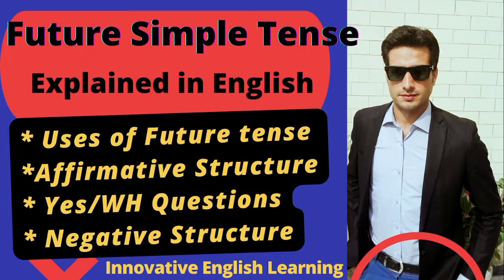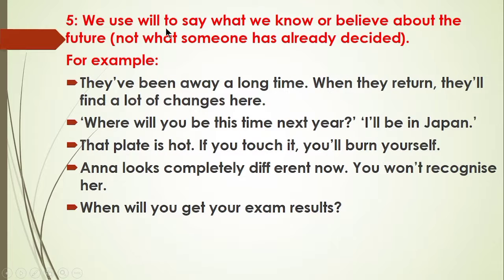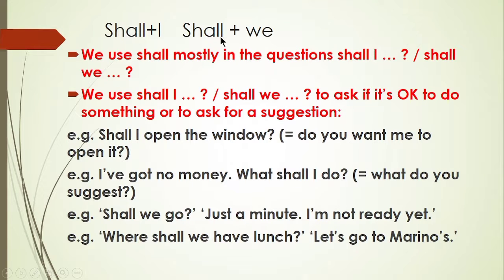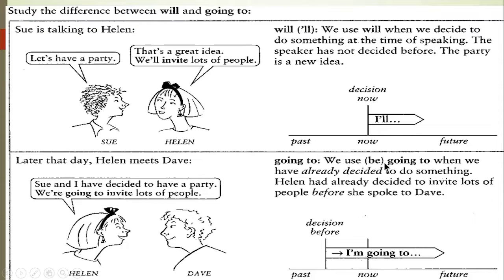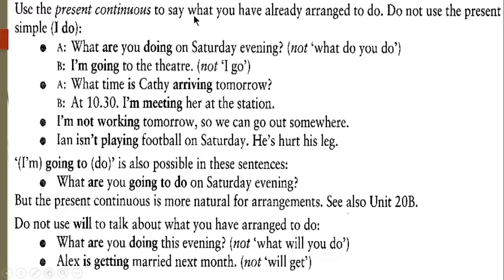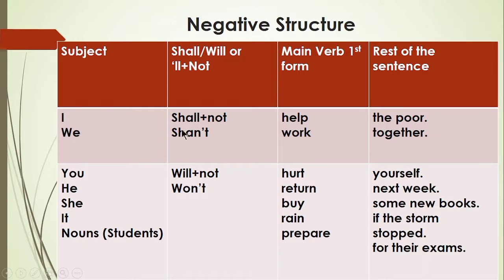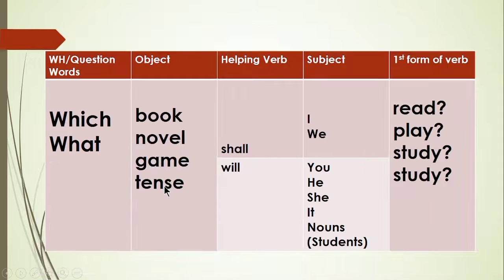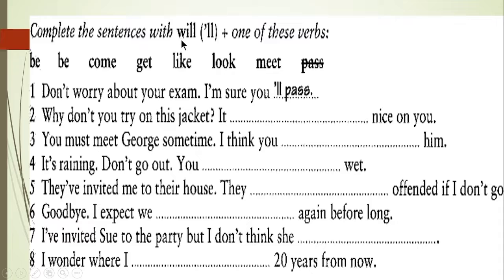Tenses Lec# 9 in English: Future Simple/Indefinite Tense.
tenses,tenses in english,future simple tense,future indefinite tense,the uses of future tense,difference between present continuous and future simple tense,Uses of will,uses of shall,how to use future simple tense
This video explains the various uses and structures of future simple tense in detail. Apart from that, the video also compares present continuous and future simple. Moreover, it also explains the uses of GOING TO structure for suture actions. therefore, this video will help English language learners in improving their spoken as well as written skills in English language.